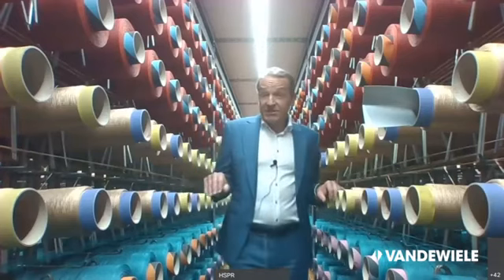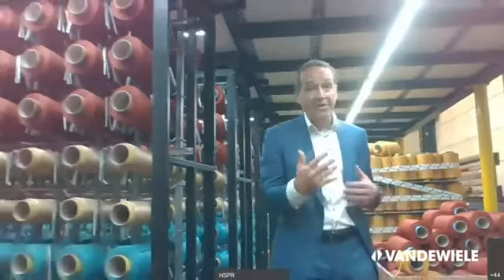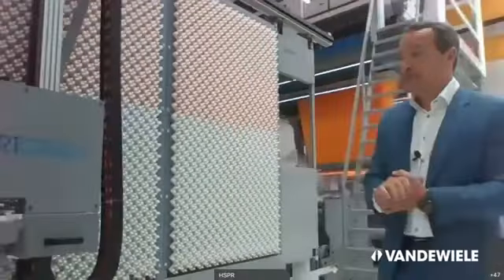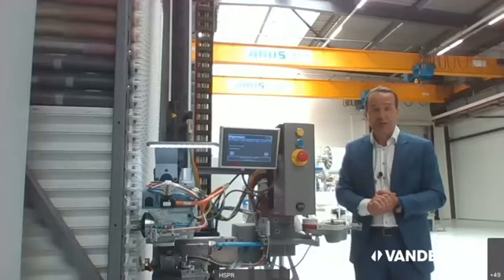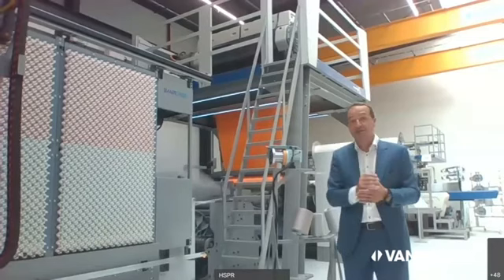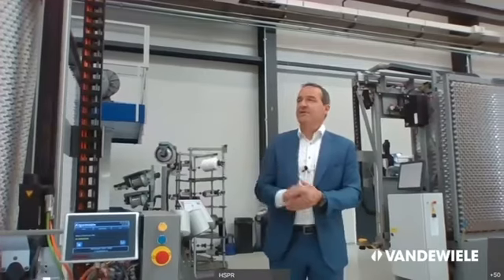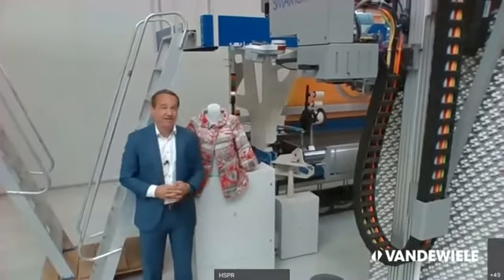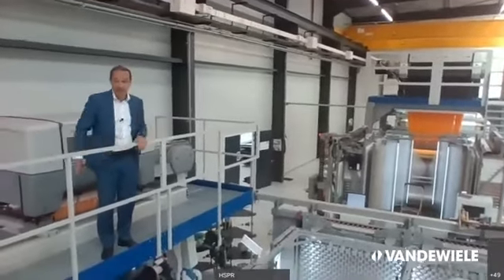Vandewiele. 2020 06 23 Webinar Smart Velvet & Flat Weaving